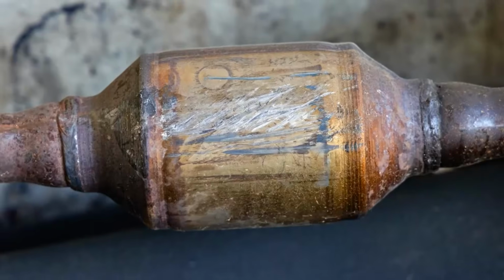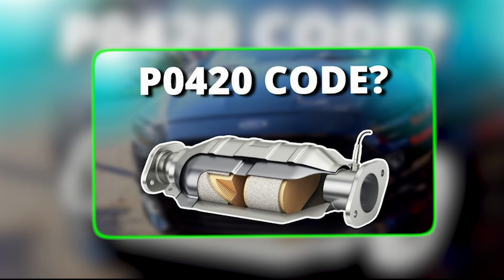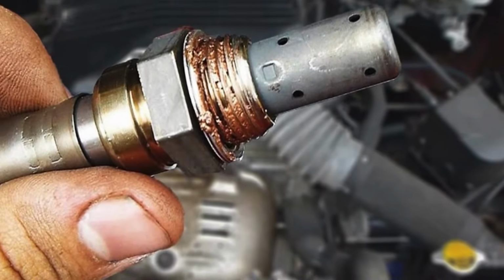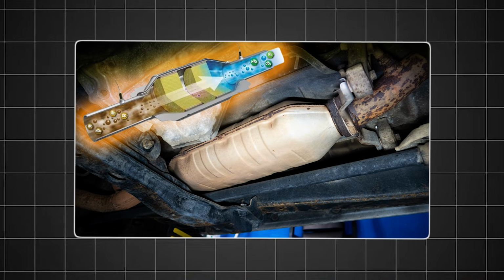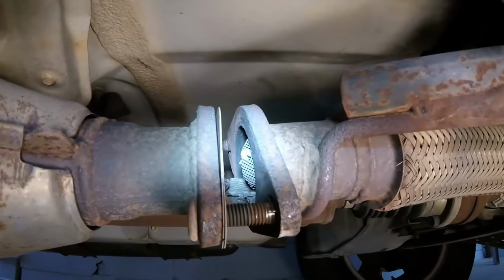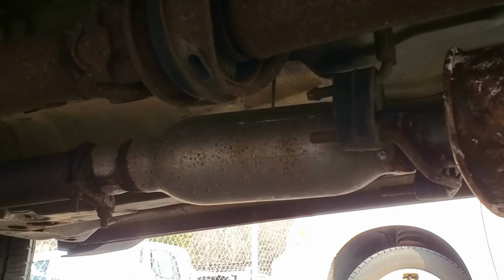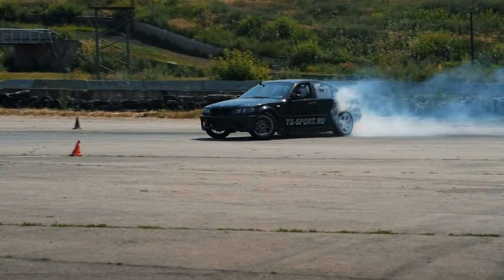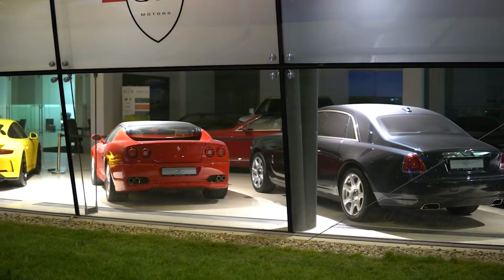Fix your Catalytic Converter for $10?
Is your check engine light on for a catalytic converter code? Before you panic and pay a mechanic $1,000+ for a replacement, watch this video! We show you a cheap, easy trick that might clean your catalytic converter and turn off the light – all for around $10.

In this video, you’ll learn:
⚠️ What a Catalytic Converter Does: Why it’s important and why it gets clogged.
🛠️ The $10 “Fix”: What product to use and how to safely add it to your fuel system.
🔧 Does It Really Work? When this trick might help and when it probably won’t.
🚗 Other Cheap Solutions: Simple things like fixing an oxygen sensor or spark plugs that can cause the same code.
⛔ When to See a Pro: How to know if your converter is truly broken and needs replacement.

This is a great first step for a check engine light, but it’s not a guaranteed fix for every car. Always be careful and realistic!

Have you tried this trick? Did it work for you? Share your experience in the comments to help others!

Mustang,
S197,
Mechanic,
BackyardMechanic,
MikeTheBackyardMechanic,
Mechanical,
VehicleMaintenance,
CarMaintenance,
MustangMods,
2010Mustang,
Cars,
Garage,
AutoRepair,
CatalyticConverter,
Cataclean,